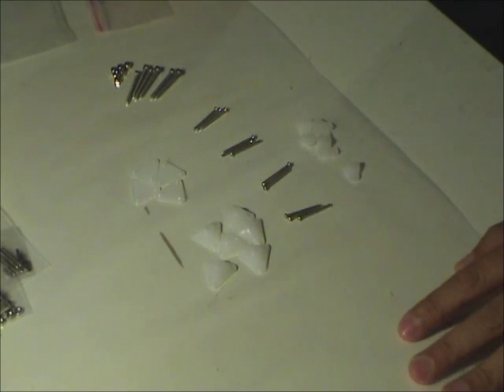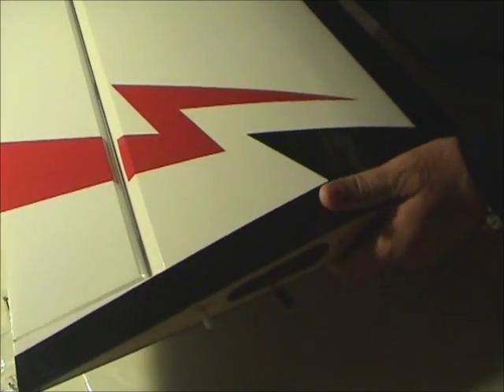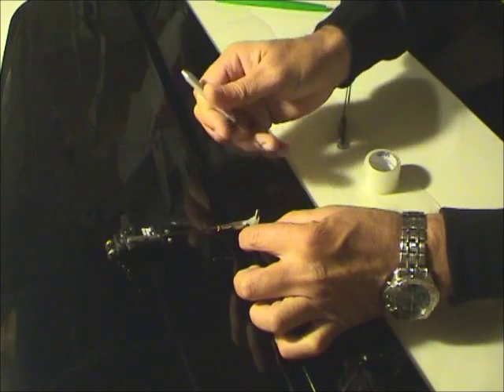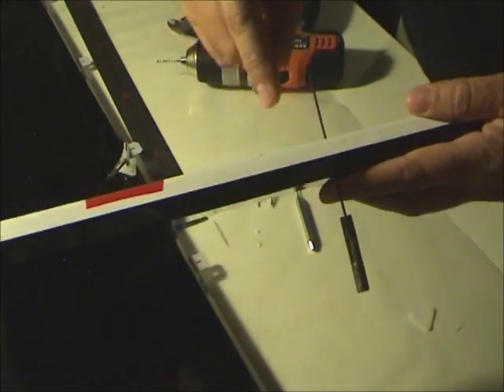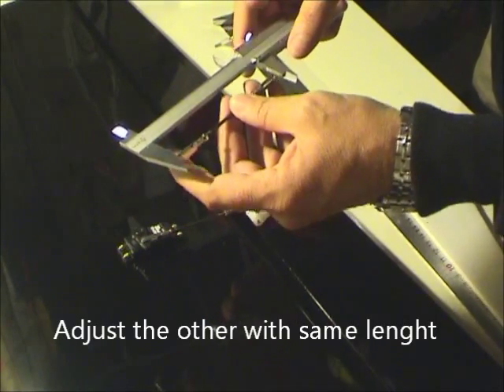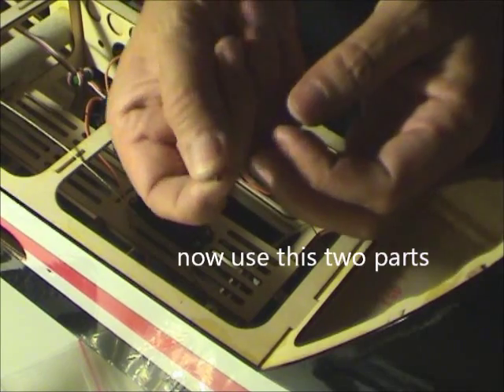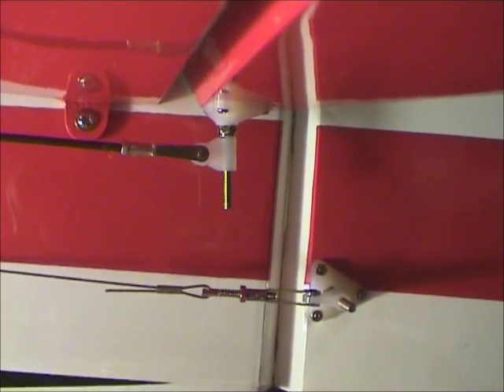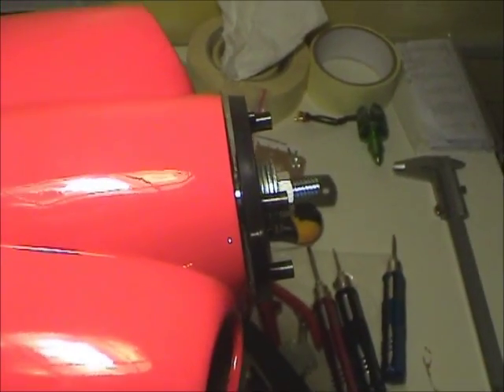Building SBach EP 1,60m Part2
Electric SBach from Staufenbiel, build by SuperVins
HIMAX brushless motor, 5x DYMOND D7550 servos (allready installed),
Propeller 16x8" + Spinner, but received propeller 16x10. Needs 80A ESC and battery 6S LiPo 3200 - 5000 mAh.